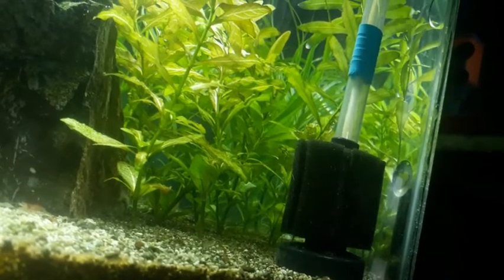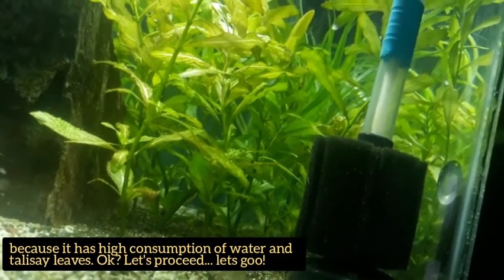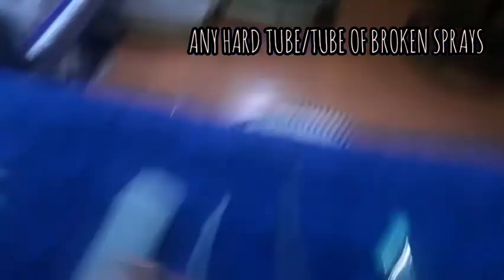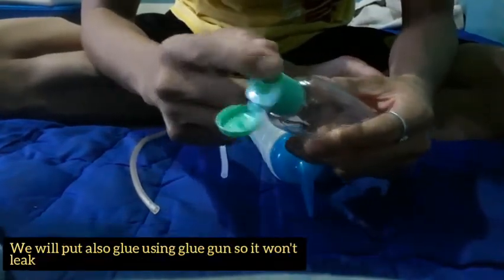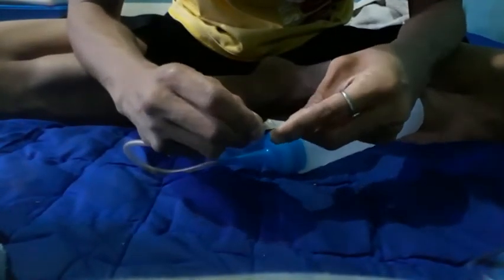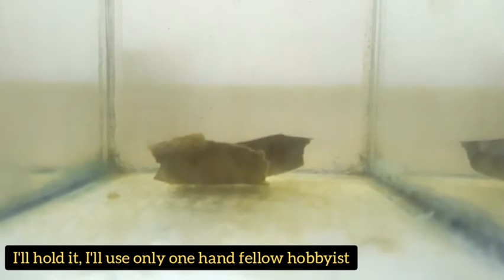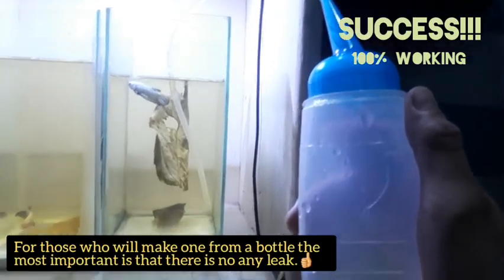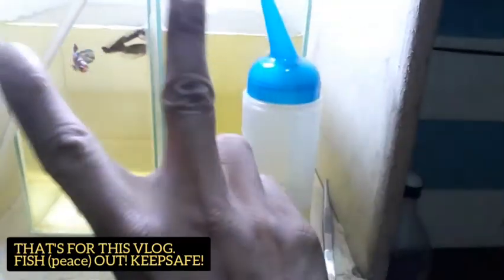Non-poop betta tank using DIY TURKEY BASTER! (w/ english sub)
#1 Vlog